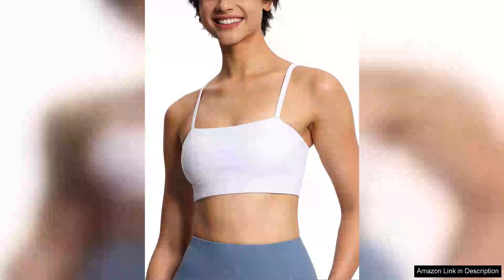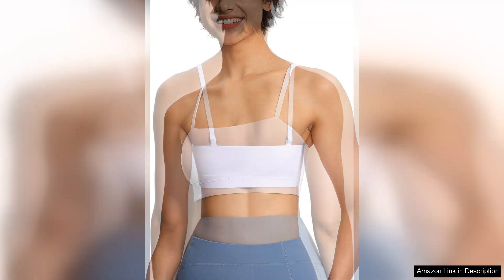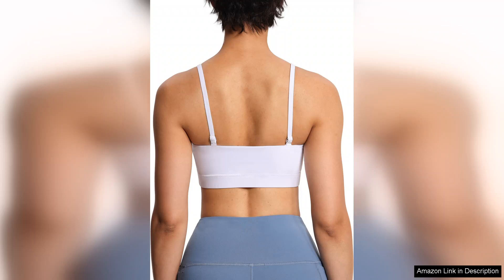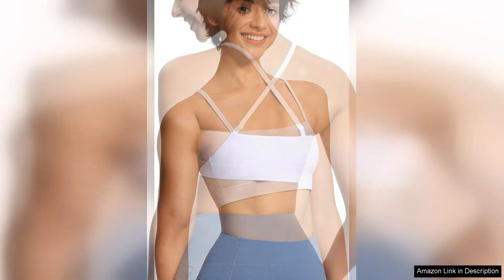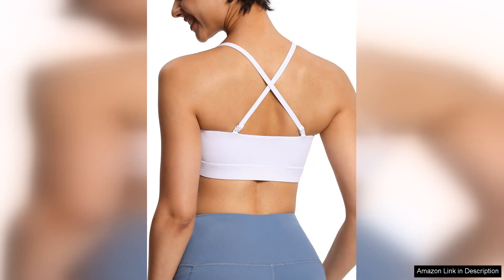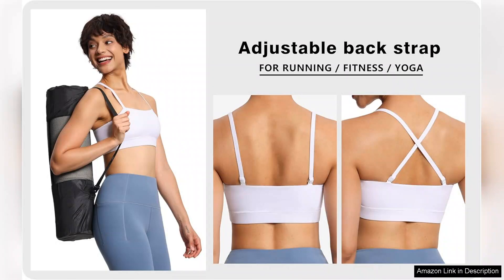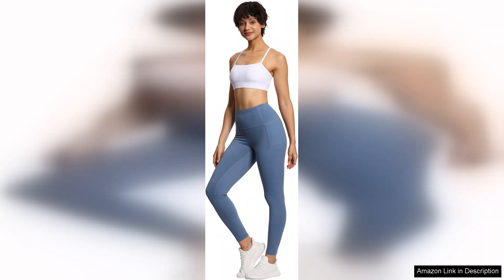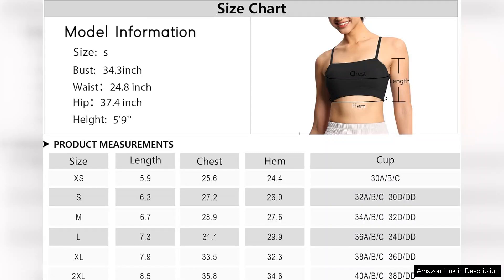THE GYM PEOPLE Women's Adjustable Spaghetti Strap Sports Bras Wirefree Workout Tops Review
The Gym People Women's Adjustable Spaghetti Strap Sports Bras are a game-changer for those who prioritize both comfort and style during workouts. From the moment I slipped it on, I was impressed by the soft, breathable fabric that provides just the right amount of stretch without feeling restrictive. The wire-free design is a refreshing alternative to traditional bras, offering support without the discomfort of wires digging in.

One of the standout features is the adjustable spaghetti straps, which allow for a customizable fit. This is especially beneficial for those with varying body types or those who want to ensure their bra stays securely in place during high-intensity workouts. I found that the straps stayed put, even during challenging exercises like running and jumping.

The cups provide moderate support, making this bra ideal for lower to medium-impact activities such as yoga, pilates, or light jogging. However, for those who require maximum support for high-impact workouts, it may not be the best option. The design is sleek and stylish, making it easy to wear as a standalone top or layered under a tank.

Additionally, the variety of color options is a nice touch, allowing you to express your personal style while working out. The material is also quick-drying, which is a plus for those who like to hit the gym multiple times a week.

However, I did notice that the sizing runs slightly small, so I recommend checking the size chart before purchasing. Overall, The Gym People Women's Adjustable Spaghetti Strap Sports Bras combine functionality and fashion, making them a worthwhile addition to any activewear collection. Whether you’re at the gym or lounging around, this bra offers comfort and support without sacrificing style. Highly recommended!